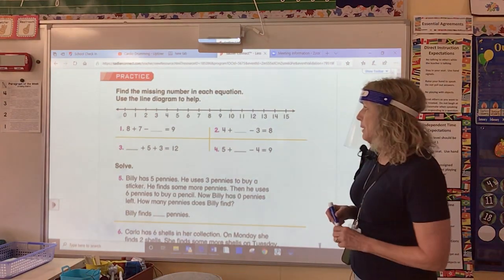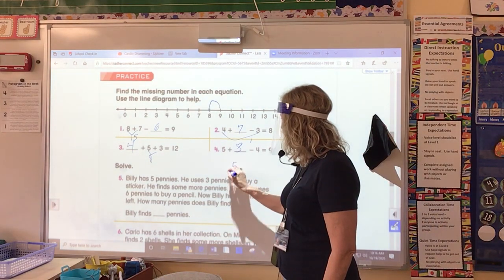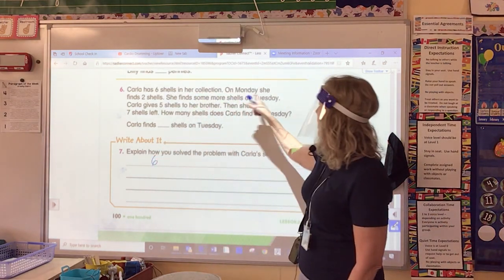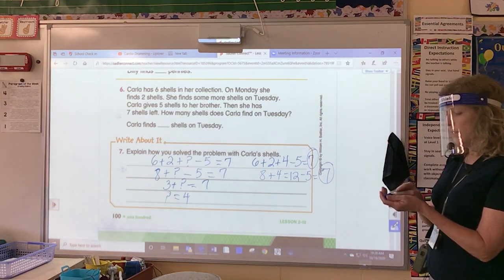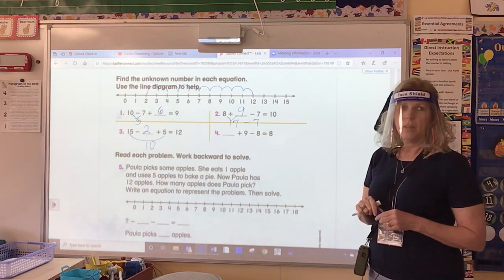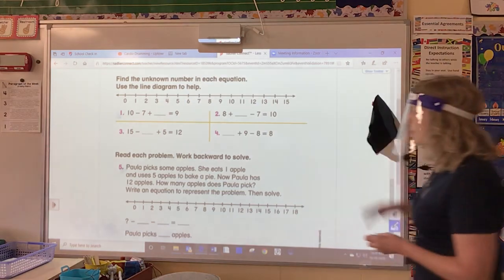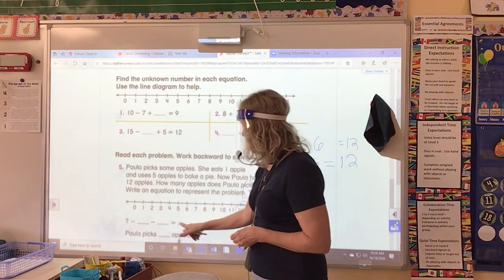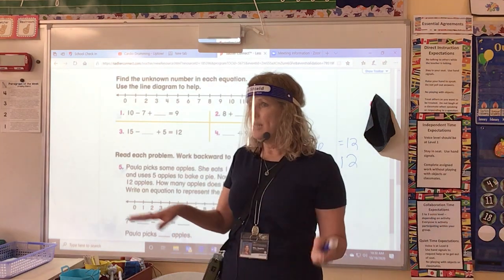October 20, 2020